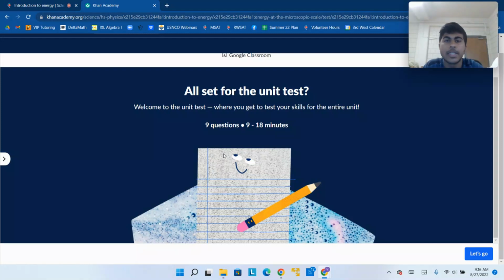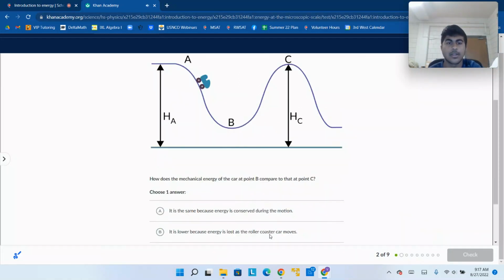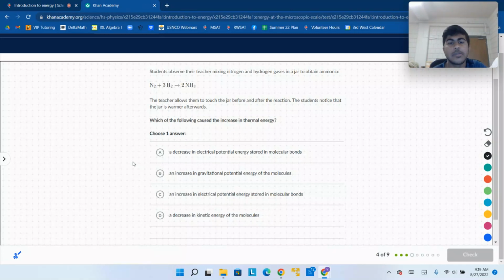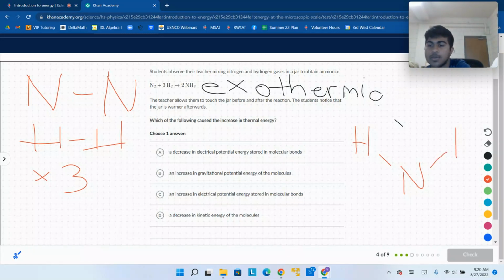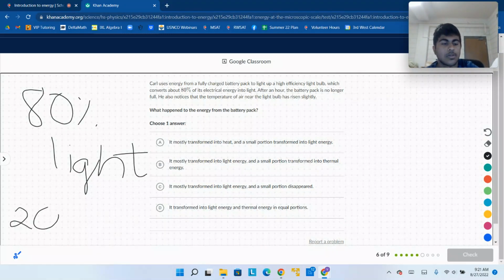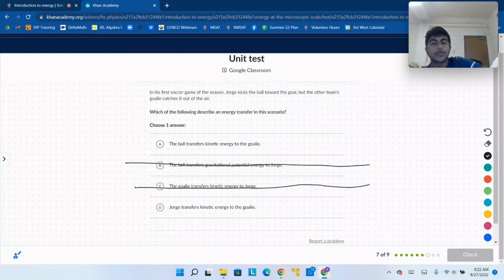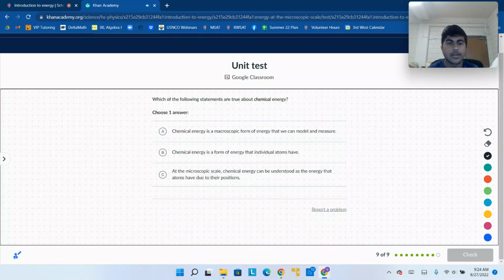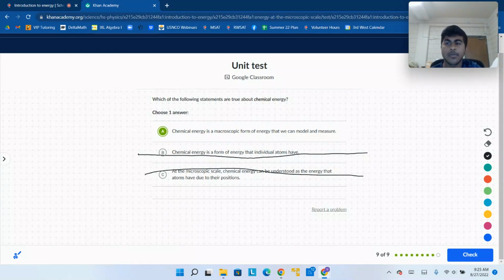Introduction to Energy (Standard/Honors Physics) - Unit Review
In this video, we go through the Introduction to Energy unit test on Khan Academy. Every problem is explained to help you understand how to approach and solve these problems and get ready to master the topic of energy in high school physics.